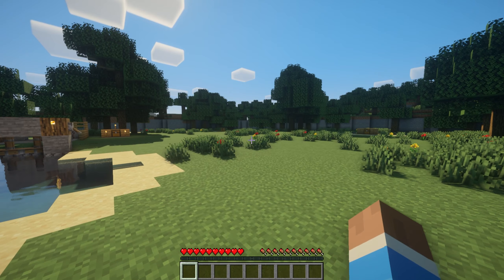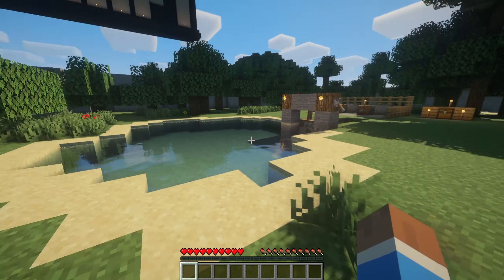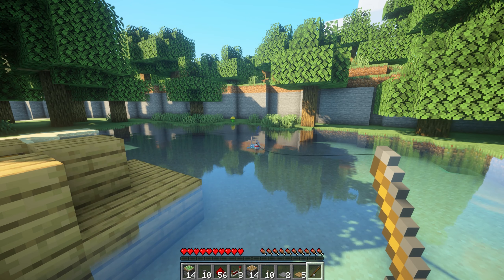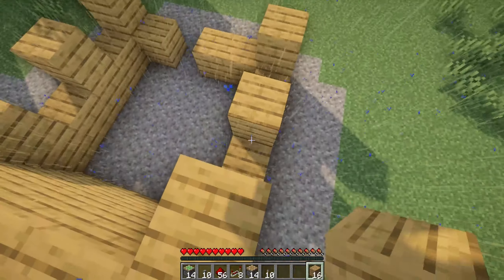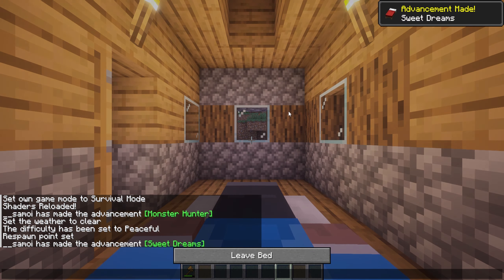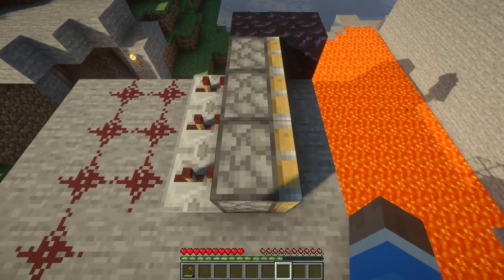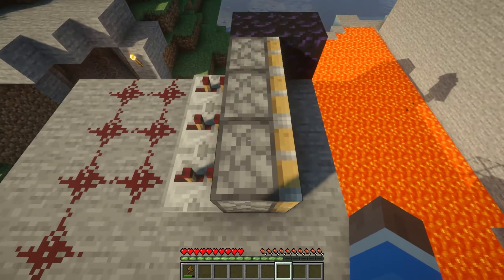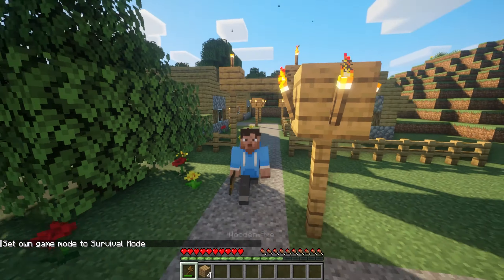The OLDEST Legacy Console Tutorial World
I played one of Minecraft Console Editions OLDEST Tutorial Worlds..
Maybe soon I'll play the PS3 version of Minecraft for a video? Who knows!

-- About Me --
I'm 18 and British.
Nothing more, nothing less.